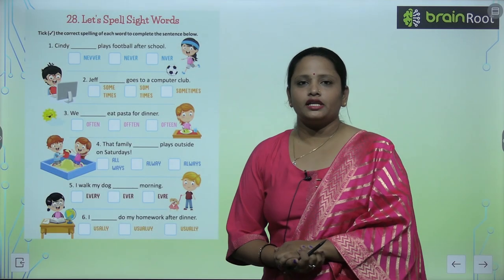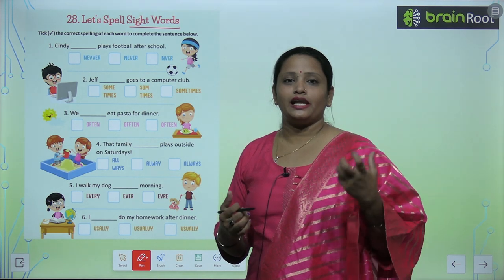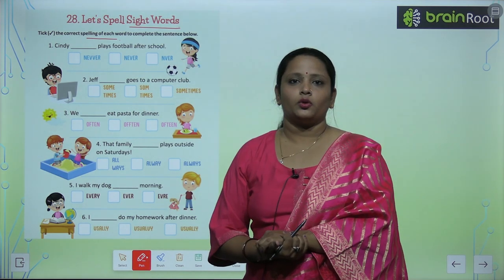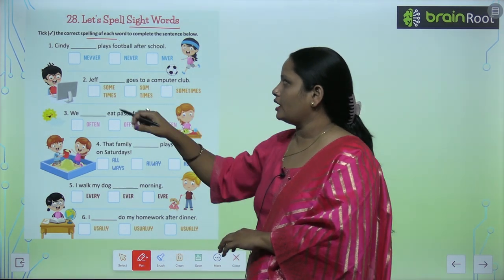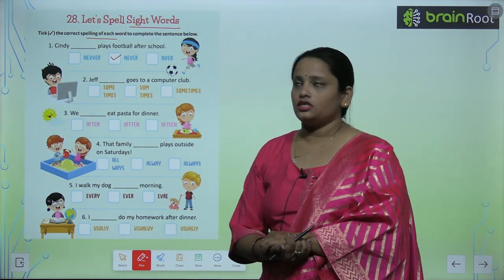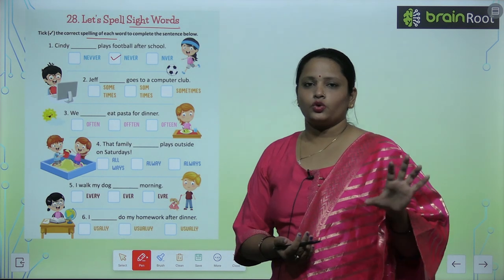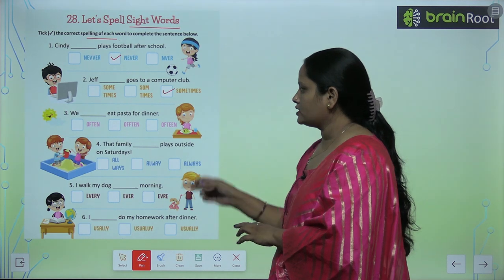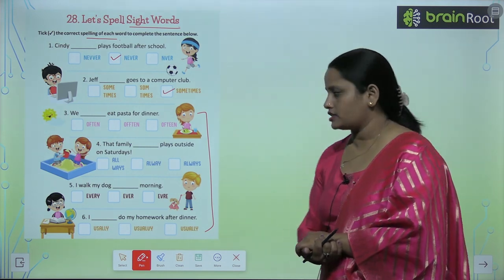Brain Root Class 3 Chapter 28 Let's Spell Slight Words